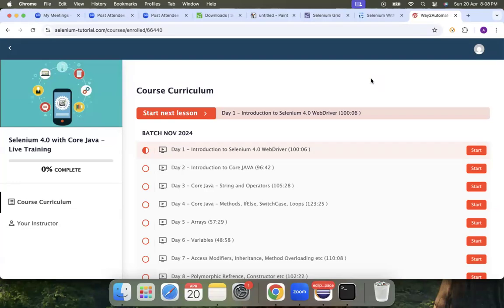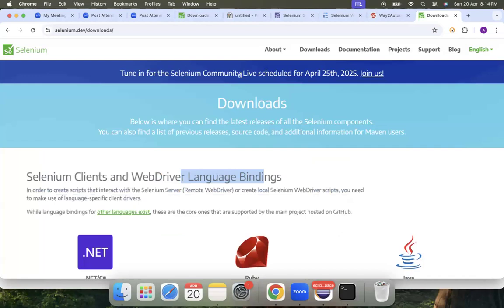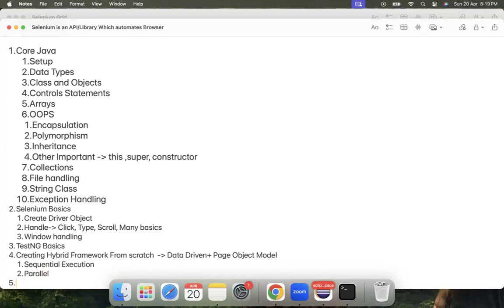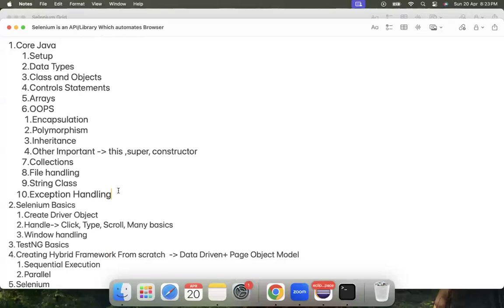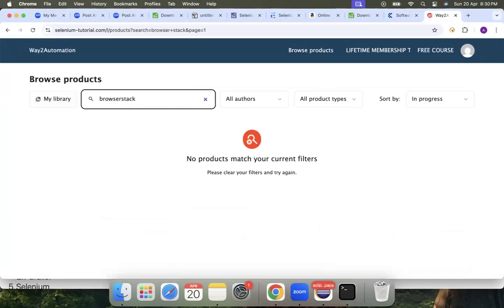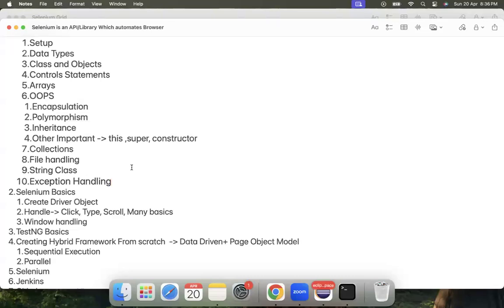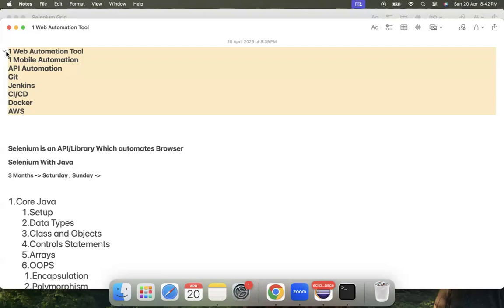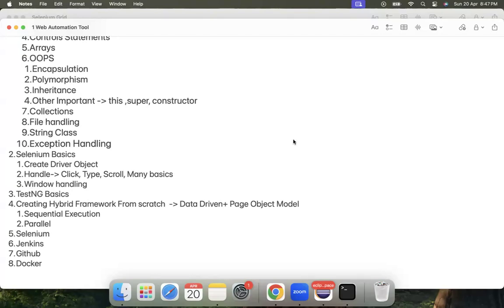Selenium 4.31.0 UPDATES - LIVE BATCH starts 27th April